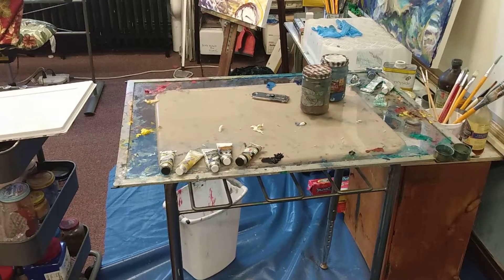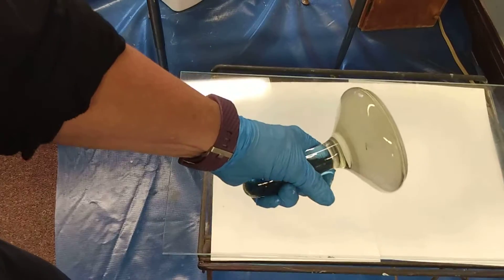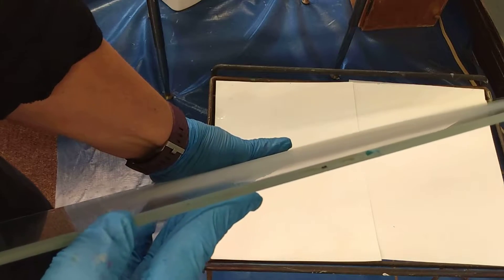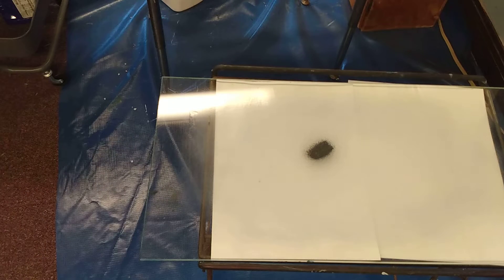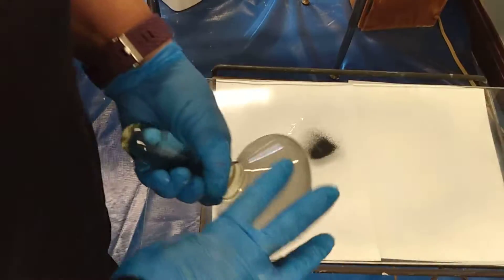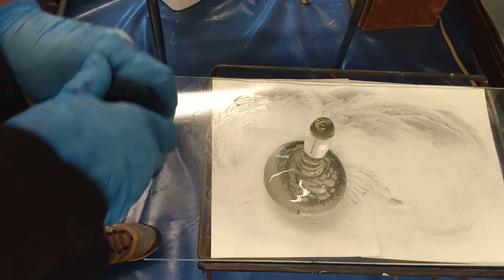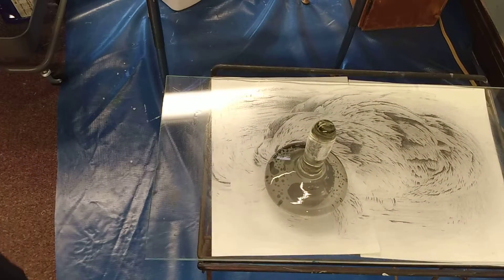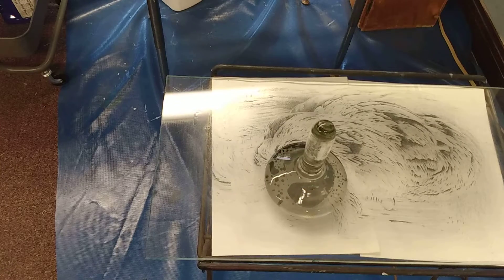Making A Ground Glass for Grinding Pigments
I use 100 grit Silicon Carbide to grind the surface of the glass to make it rough enough to grind pigment. My glass is a piece of 1/4 inch glass that purchased relatively cheaply (a couple bucks) at a glass store. It is very nice as it has polished edges.